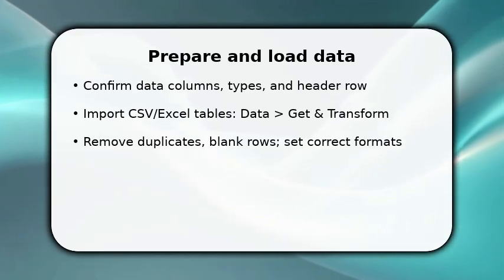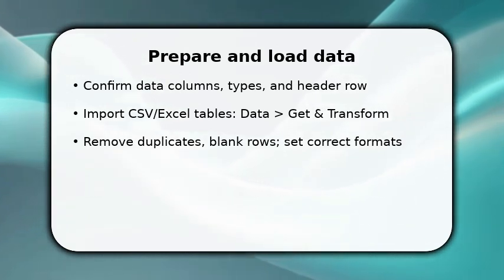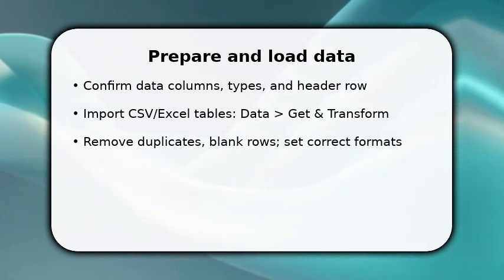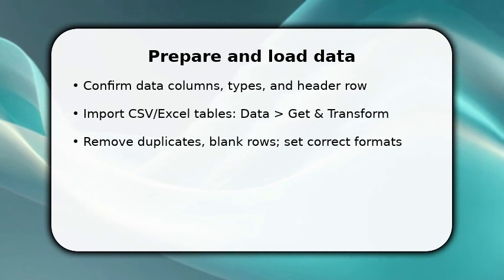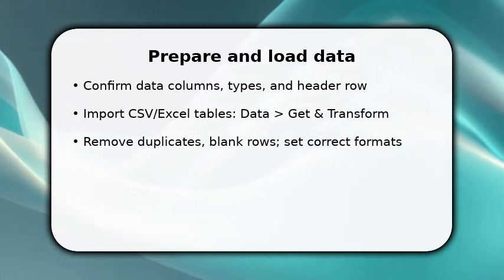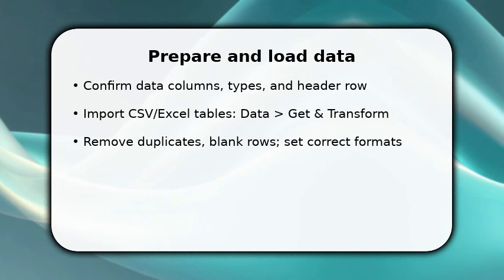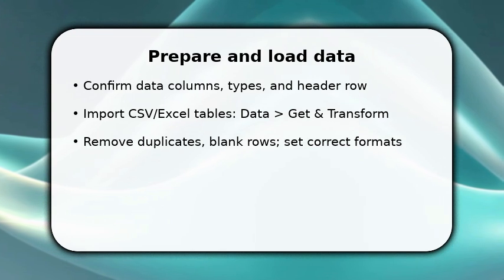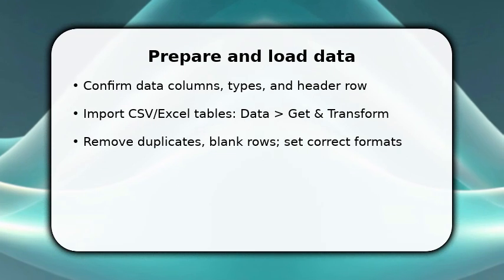How to Use Excel Data Analysis - Step by Step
How to Use Excel Data Analysis - Step by Step | 🔒 Surfshark VPN Deal — Stay private and secure. $1.99/mo + 3 Months Free ▸

Dive into the world of data analysis in Excel with our comprehensive guide. Learn step-bythy techniques to extract valuable insights from your spreadsheets, including pivot tables usage and advanced filtering methods.

Excel Data Analysis, Step by Step Guide, Pivot Tables Usage, Advanced Filtering Methods, Data Insight Extraction